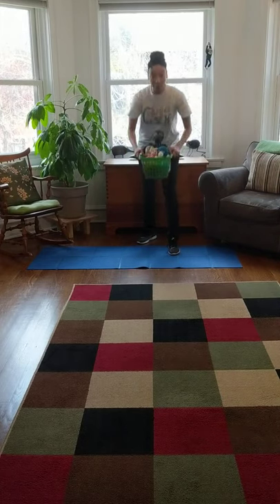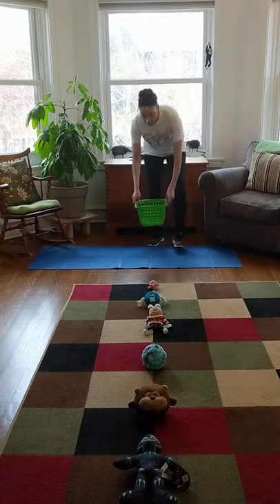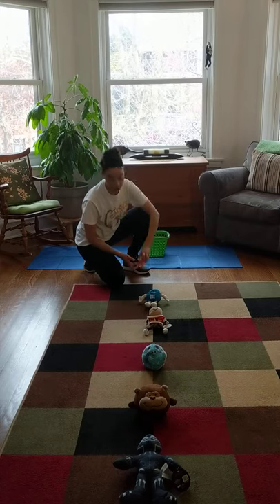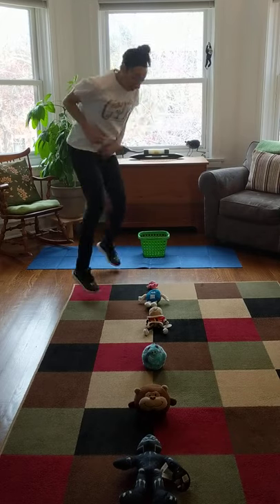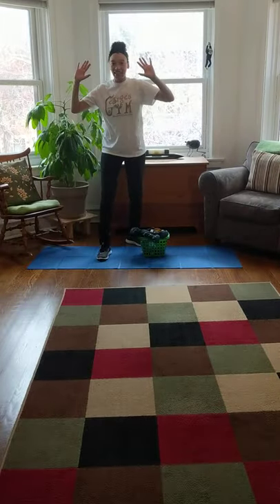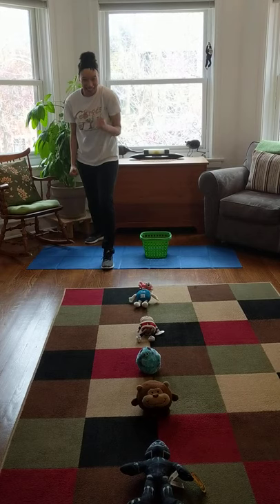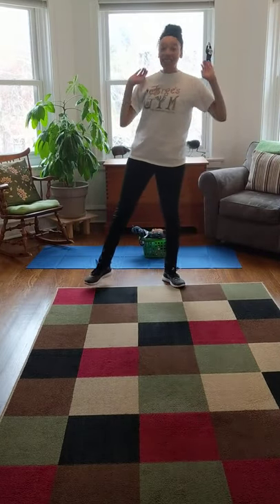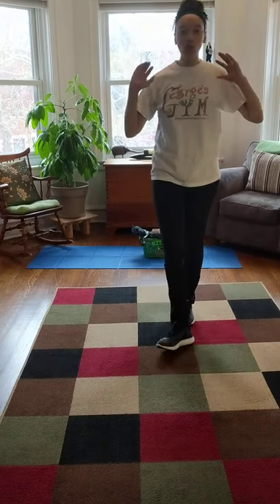Pick-up the Toys Race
Race against yourself or someone else to pick up a row of toys as fast as you can! Great cardio workout and a fun way to clean-up!